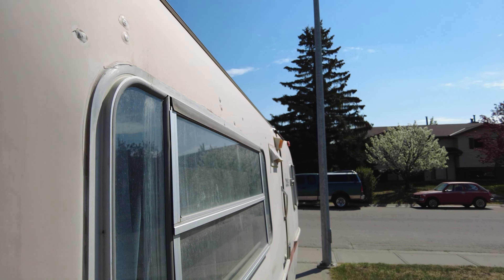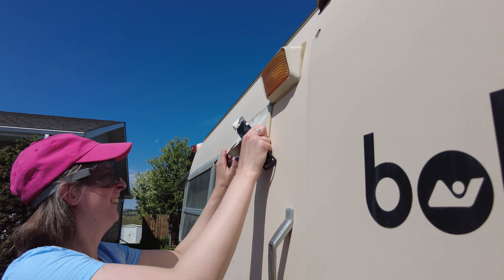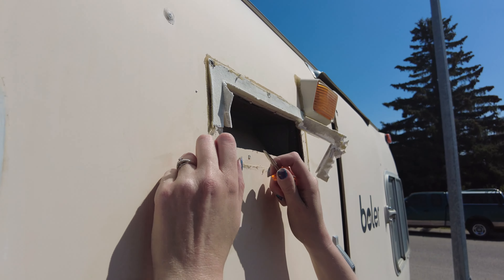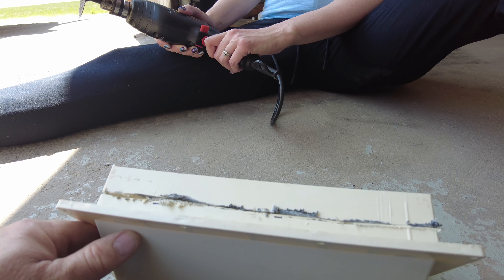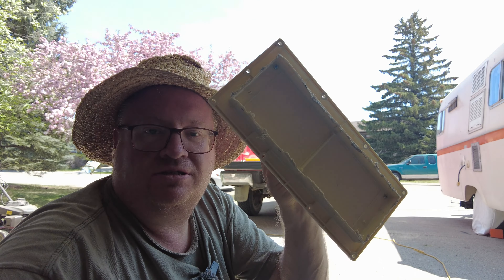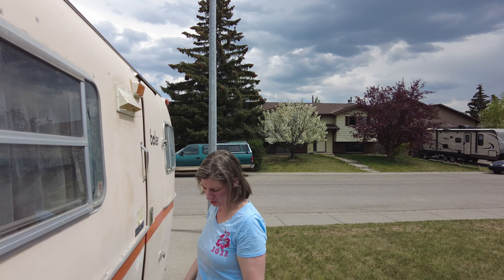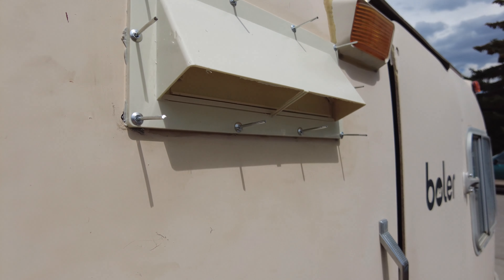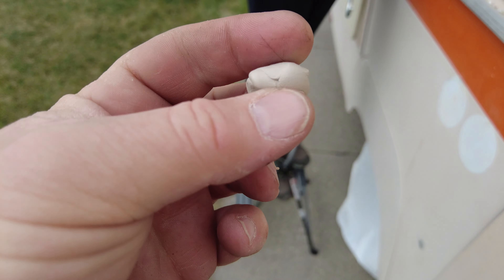More RV Repair: Bella the Boler Gets New Range Hood Vent (Episode 232)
We continue to prepare for our first camping road trip of the season and that means continuing to get Bella the Boler ready.  This week's episode involves replacing the range hood vent which is sunbaked and broken with a new one.

Power tools and DanOCan -- what could go wrong?

DroneOCan is a DJI Mavic Pro.  Most video is shot using a DJI Pocket 2 gimbal.  Video editing is done with Wondershare Filmora on a mid-2010 iMac.